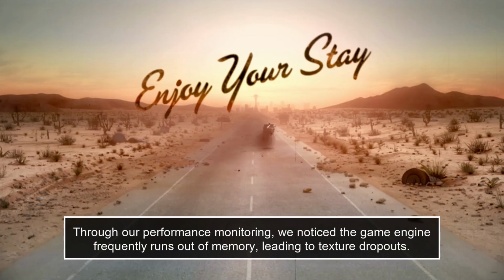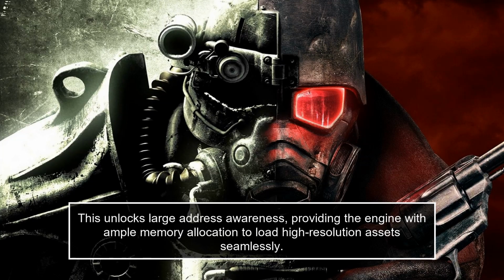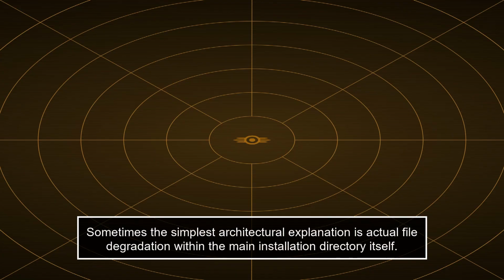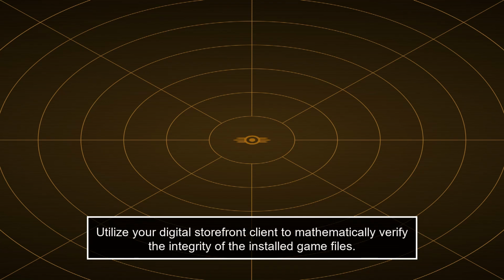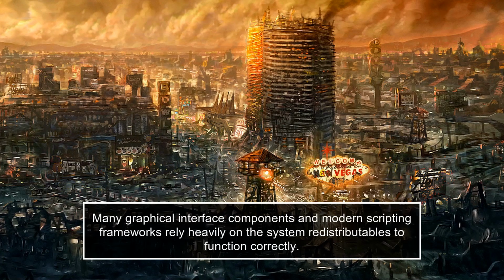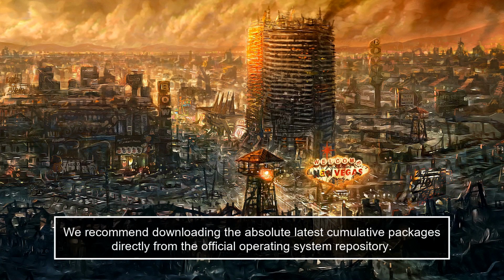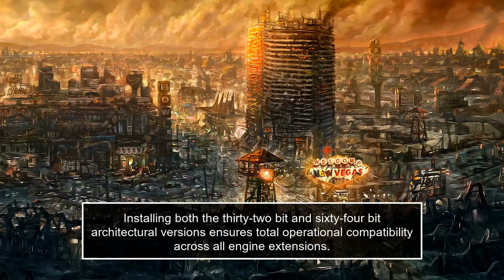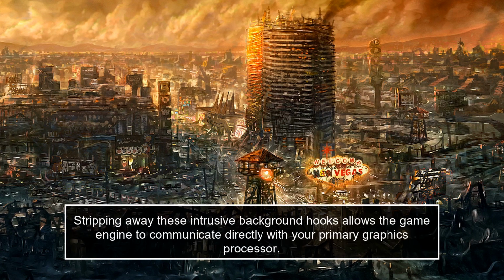How to Fix Missing Textures in Fallout New Vegas ✅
Players encountering missing, gray, or black textures in Fallout New Vegas are experiencing a rendering anomaly linked to the legacy game engine. Technical diagnostics reveal these graphical failures stem from inefficient memory allocation, outdated DirectX rendering calls, and unoptimized texture streaming pipelines.

The primary resolution involves translating legacy DirectX calls into modern Vulkan commands by integrating DXVK into the executable directory. Furthermore, the engine natively restricts memory usage, causing assets to drop out. Deploying a four gigabyte patcher unlocks large address awareness, ensuring sufficient memory allocation. Mod users must also toggle Archive Invalidation to force the engine to prioritize custom texture paths over default archives.

Additional fixes include modifying the preferences configuration to enable the load face generation parameter, which repairs gray facial textures. Implementing a tick fix plugin prevents texture streaming interruptions. It is crucial to delete corrupted compiled shader files from the documents directory, allowing the engine to generate fresh caches. Finally, optimizing plugin load orders, updating system redistributables, running a clean graphics driver installation, verifying game files, and forcing application-controlled texture filtering will resolve structural conflicts and guarantee flawless rendering.

0:00 - Introduction
0:47 - This translates legacy DirectX calls int
1:38 - This unlocks large address awareness, pr
2:31 - When this value is misconfigured, charac
3:20 - Install this utility into your scripting
4:11 - Structural conflicts between master file
5:05 - We recommend setting the video memory si
5:57 - Missing binary archive files will direct
6:52 - Simply place the required dynamically li
7:47 - This software interference fundamentally
8:42 - Teknobalta advises manually cross-checki
9:39 - We hope this comprehensive deep-dive suc